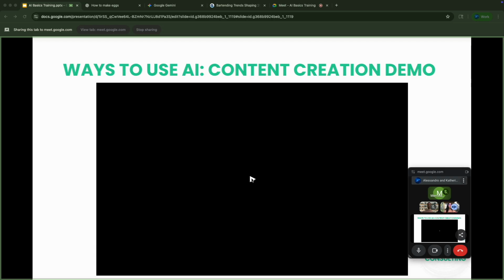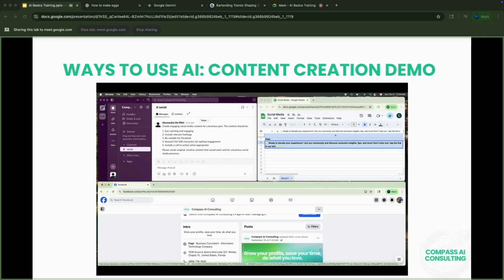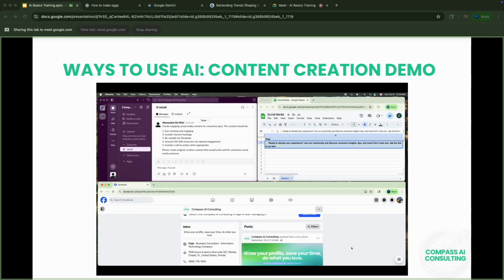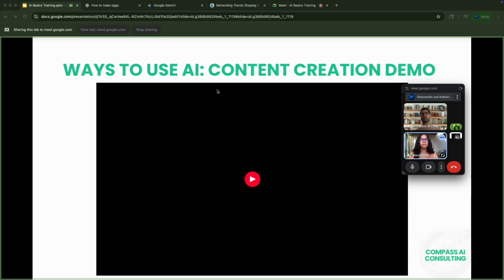Automate Your Facebook Posts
At Compass AI Consulting, we believe in clear, jargon-free education to help business owners and teams move from curiosity to confidence.

In this video, we show a powerful workflow automation we built that connects Slack, Google Sheets, and Facebook. Now, you can post to Facebook simply by typing in a Slack channel! This demo covers how to:

✅ Send messages from Slack and trigger automated workflows.
✅ Use Google Sheets to manage and organize your post content.
✅ Publish directly to Facebook without switching apps.
✅ Save time and reduce errors by automating repetitive tasks.

We’ll demonstrate how this workflow streamlines social media management, making it easier than ever to stay consistent and efficient.

🧭 Compass AI Consulting
Helping you navigate AI and automation with purpose, strategy, and confidence.